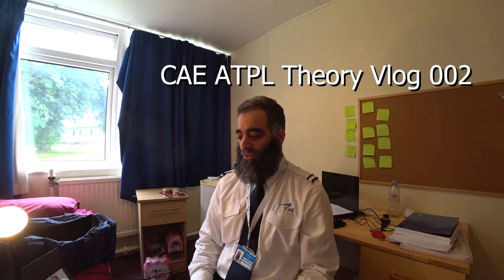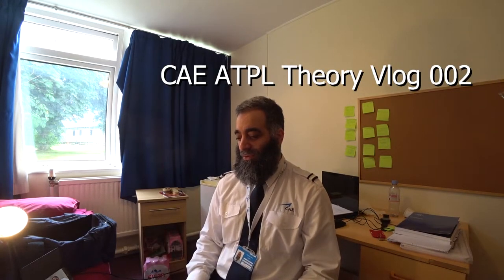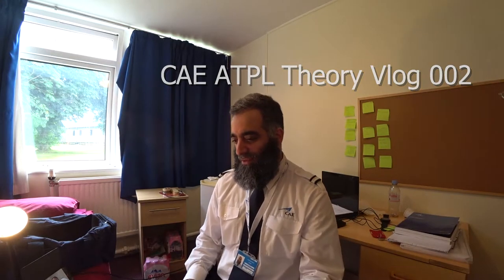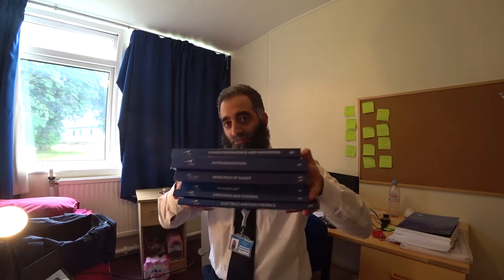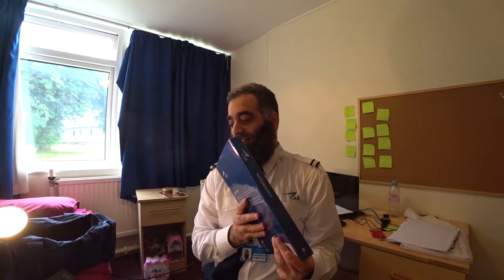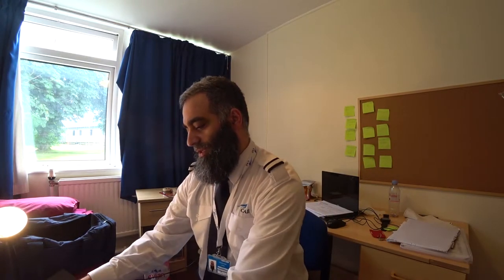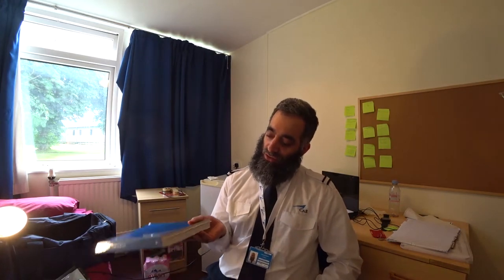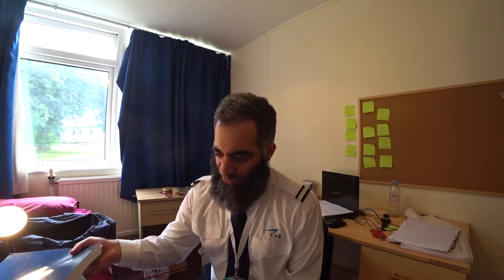CAE ATPL Theory - vlog 002